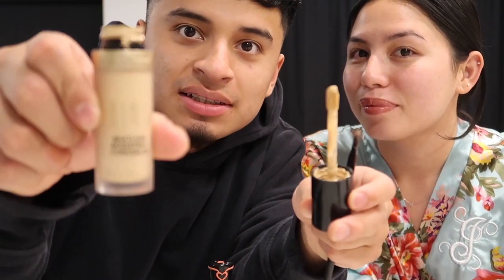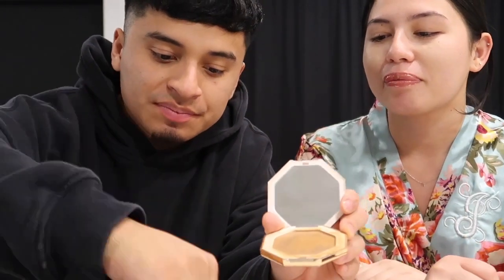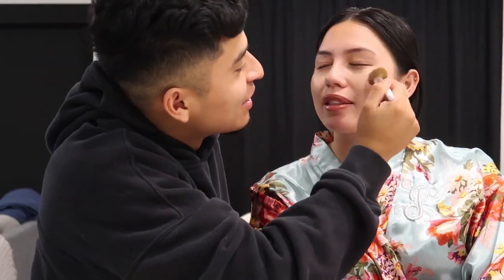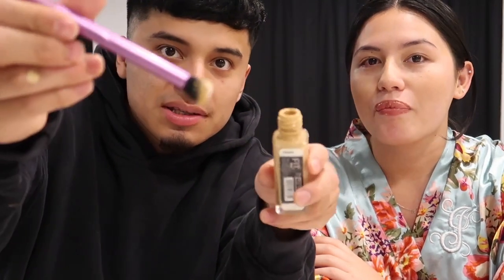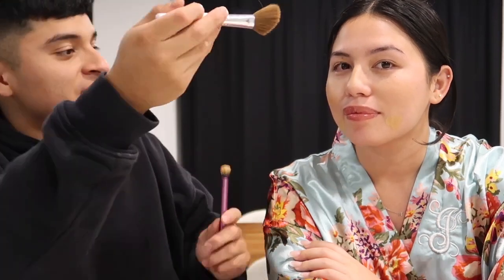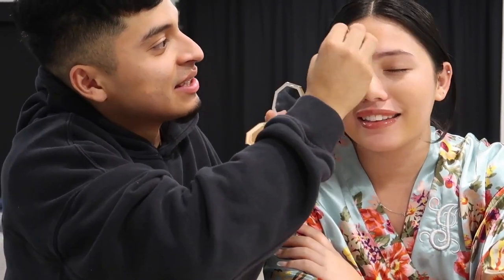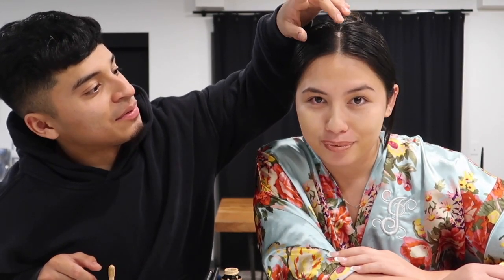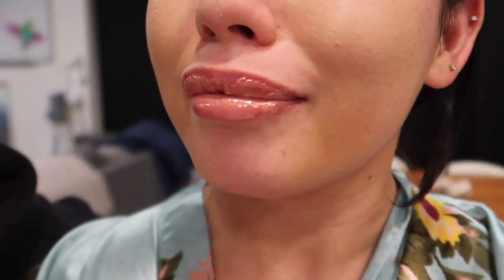MY BOYFRIEND DOES MY MAKEUP CHALLENGE!